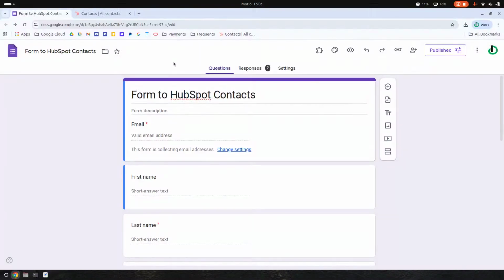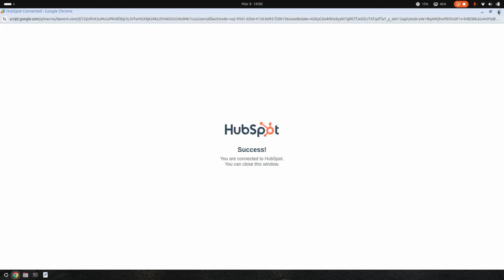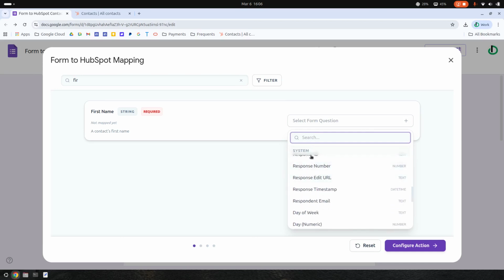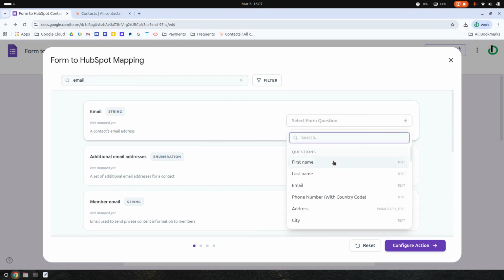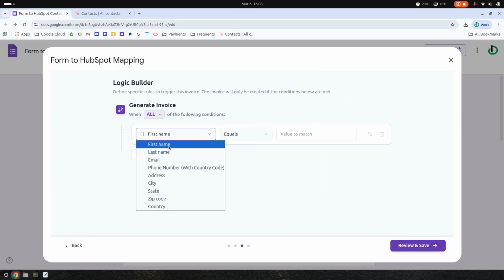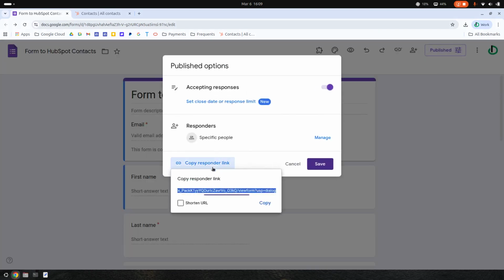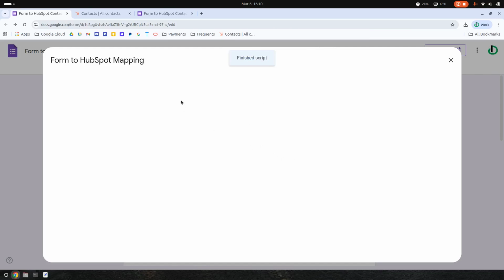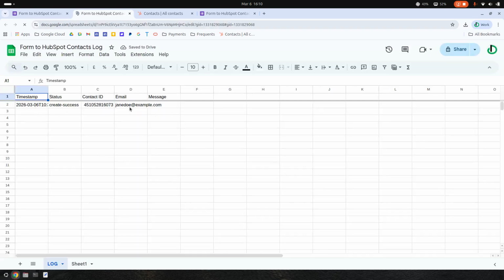How to Automatically Create HubSpot Contacts from Google Forms (No Zapier Needed)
Learn how to automatically create or update HubSpot contacts from Google Forms using the Form to HubSpot Contacts add-on.

This tutorial shows you how to connect Google Forms to HubSpot and instantly turn form submissions into CRM contacts. Instead of manually copying leads or using expensive automation tools, you can automate your workflow directly inside Google Forms.

This is perfect for lead capture, registrations, marketing campaigns, and CRM automation.

In this video you'll learn how to:

— Connect Google Forms to HubSpot
— Automatically create contacts from form submissions
— Map form questions to HubSpot contact properties
— Prevent duplicate contacts by updating existing ones
— Use conditional logic to filter submissions
— Add special dynamic fields like timestamps, UUIDs, and metadata
— Enable logging and error notifications

This integration is ideal for:

— Sales teams capturing leads from forms
— Marketing teams collecting campaign registrations
— Event organizers managing attendees
— Agencies automating lead pipelines
— Anyone using HubSpot as a CRM backend

Once configured, every Google Forms submission can automatically become a HubSpot contact with the exact properties you choose.

No Zapier required. No manual data entry.

Just connect your form and automate your CRM workflow.

Timestamps (optional but helps SEO)

00:00 Introduction
00:30 What the Form to HubSpot Contacts add-on does
01:05 Installing the add-on
02:10 Connecting HubSpot
03:20 Mapping Google Form fields to HubSpot properties
05:10 Creating contacts automatically
06:30 Updating existing contacts
07:20 Using conditional logic
08:10 Testing the integration